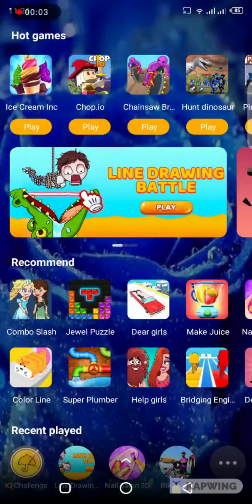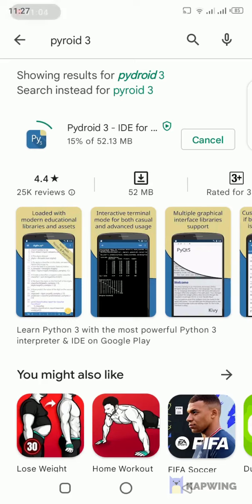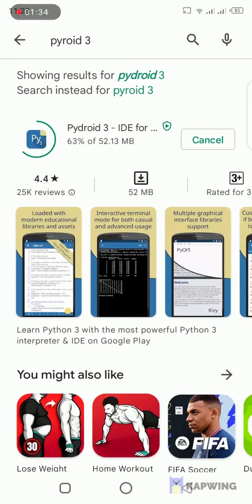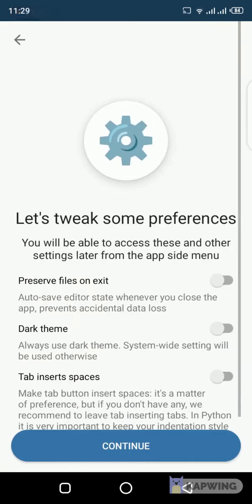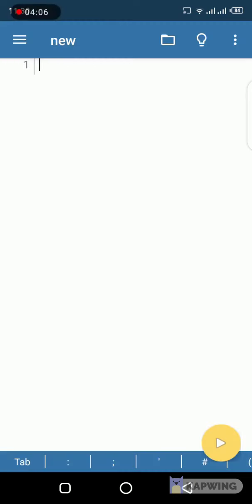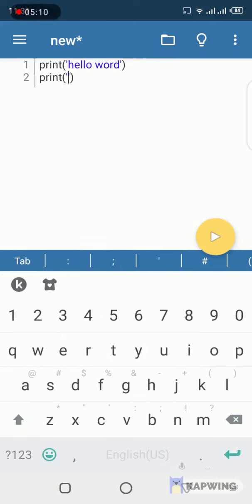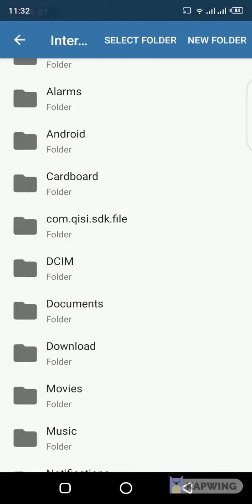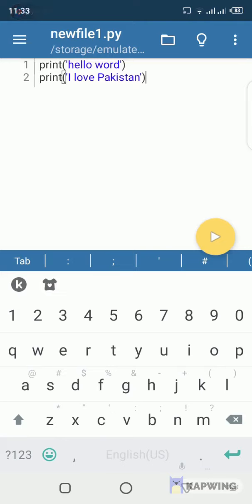PYTHON HELLO WORLD PROGRAM